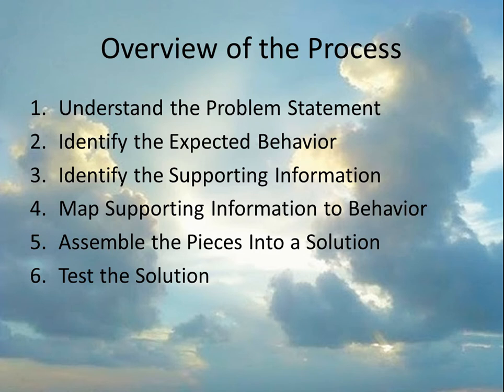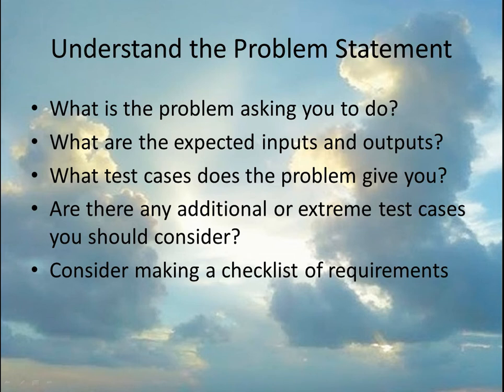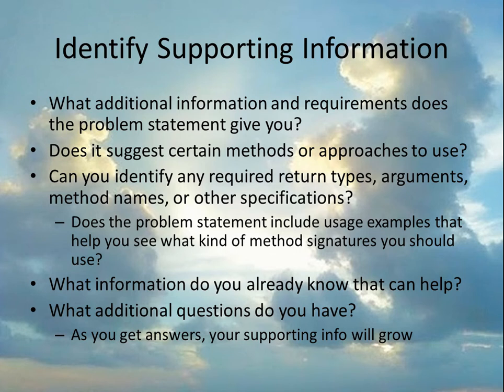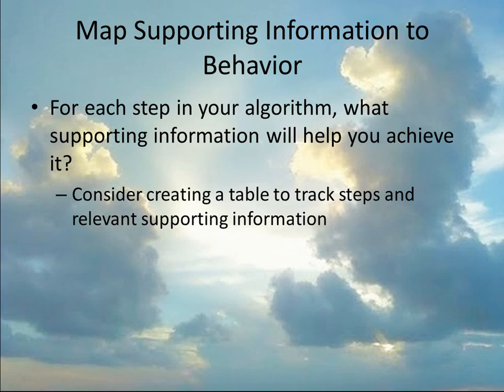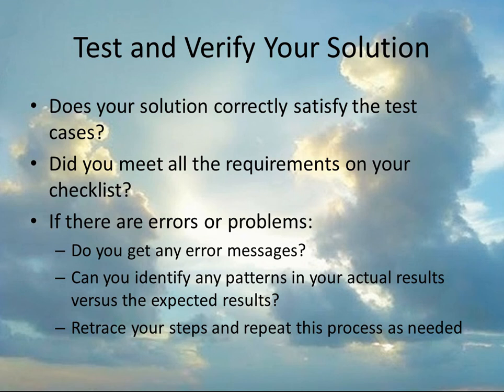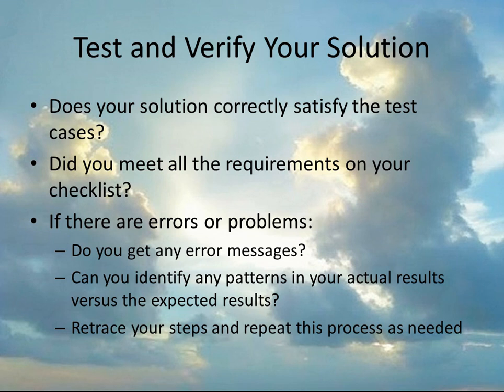Confident Programmer: Six Steps to Solving a Programming Problem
Are you learning how to program, but having trouble with your coding assignments and projects? Do you feel overwhelmed and confused about where to start when you're asked to write code? This video provides a 6-step approach to mastering your programming challenges. It helps new students to think systematically about writing code, and can even help more experienced programmers to refine their techniques!

Particularly good for the AP Computer Science exam free-response questions!

To see this guide, and a Java example, in writing,
Or you can download the guide in PDF for free